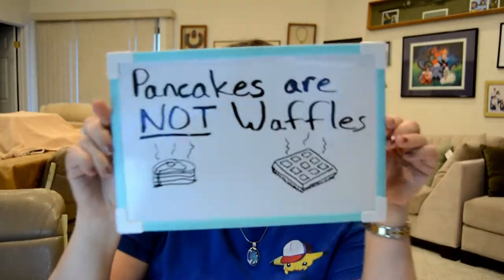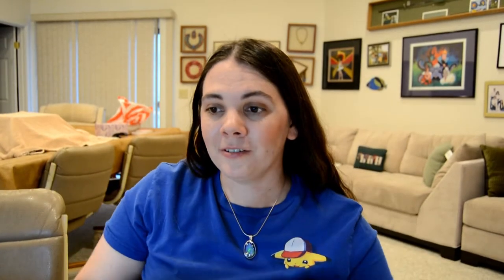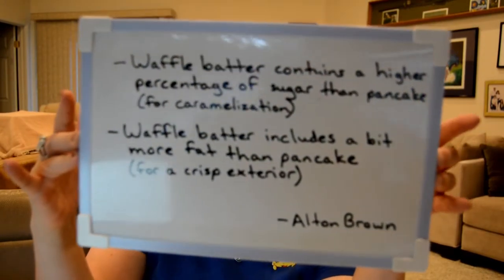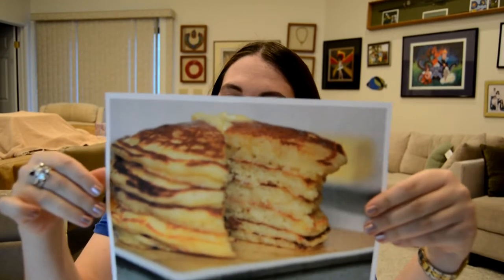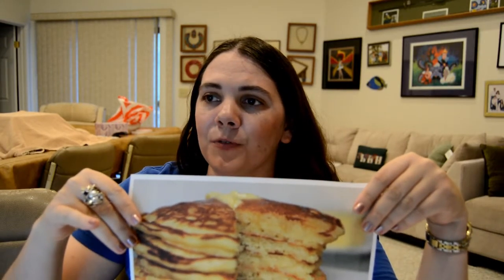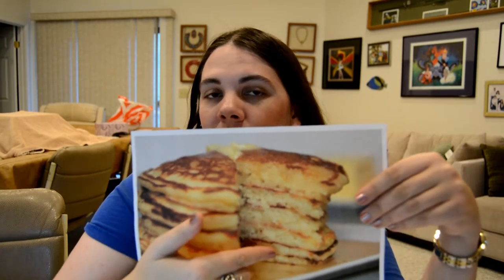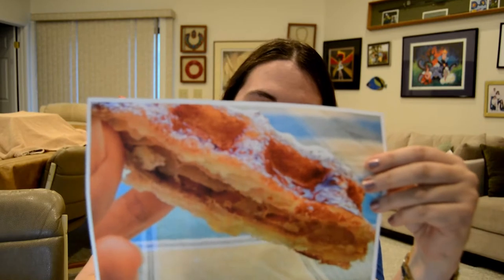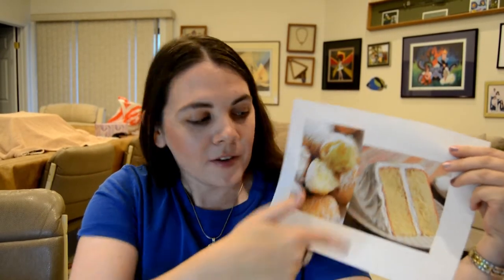PMM Pancakes and Waffles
Hi, this is Veronica again from Paint My Moment. This is an informational short video I made to explain the difference between pancakes and waffles. Confused? Watch and learn.